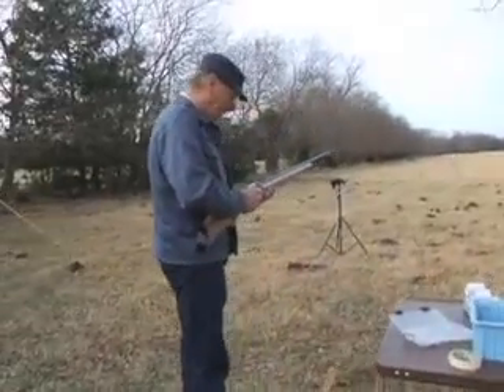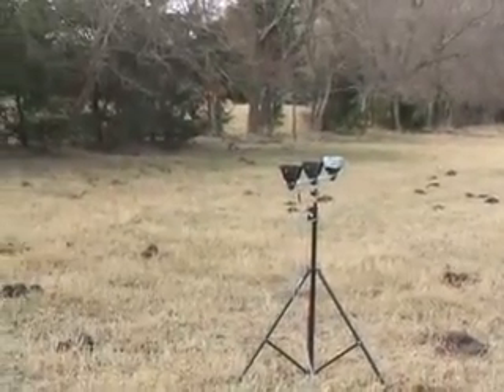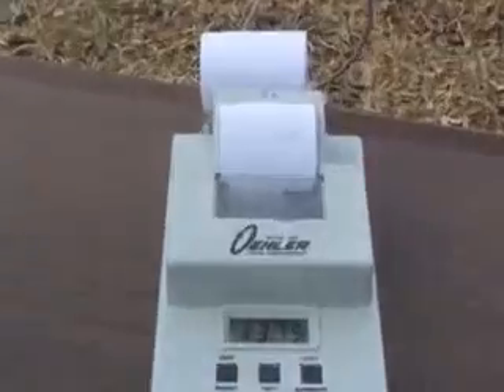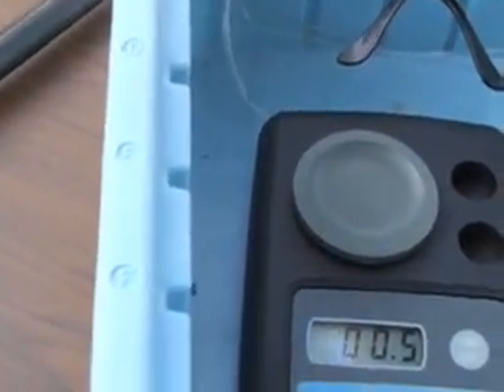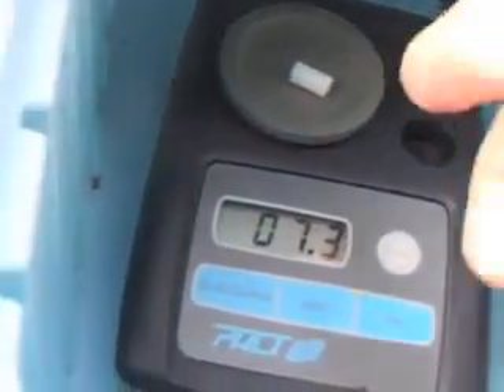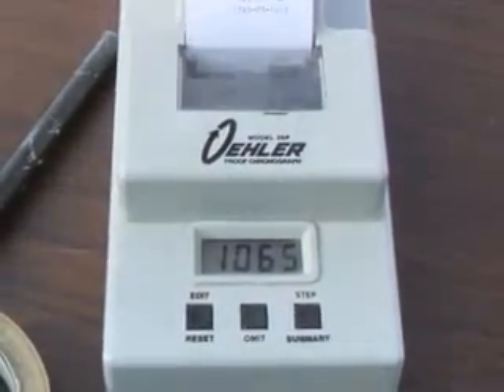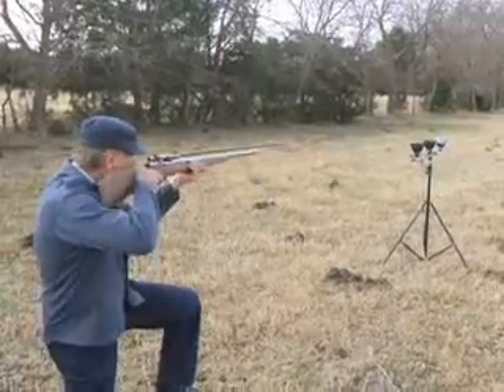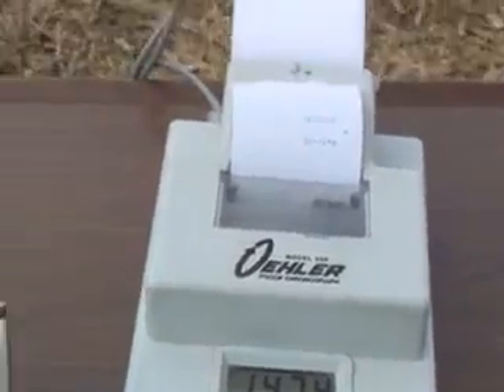How to: How fast do pellets go?